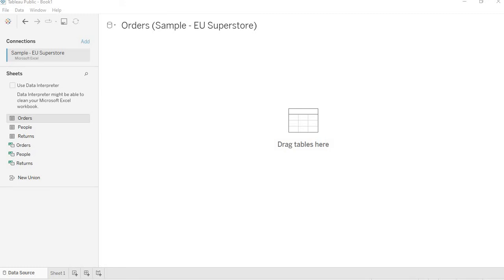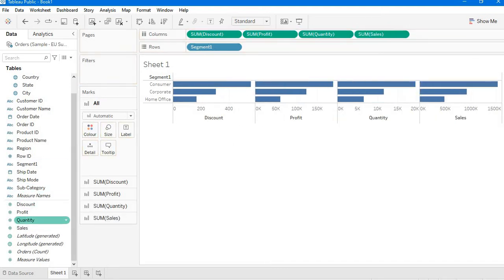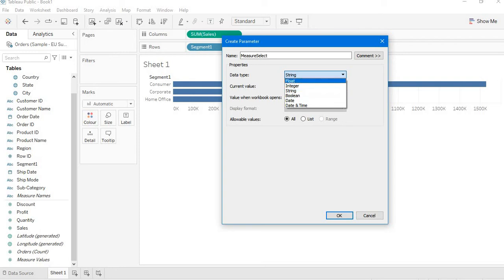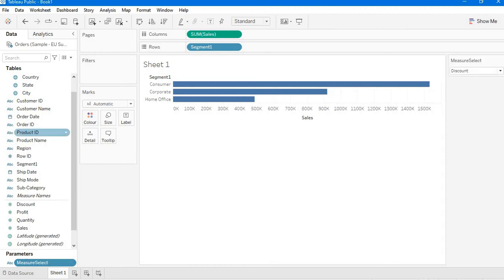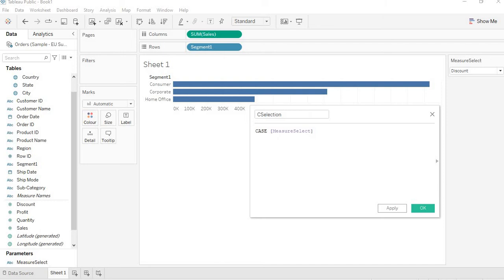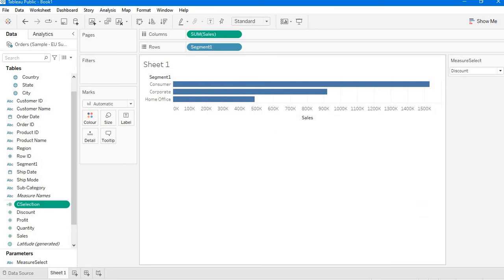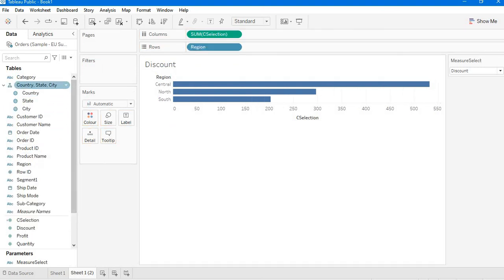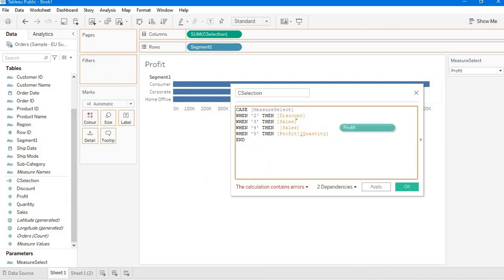Parameters in Tableau- Explained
How to create and use Parameters in Tableau- Easy way.